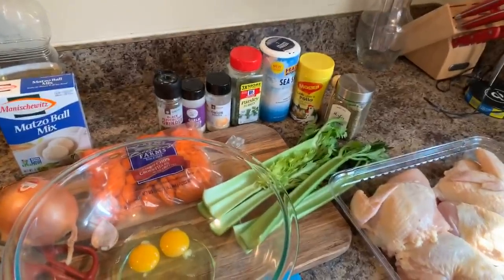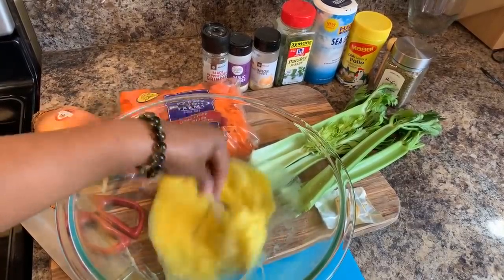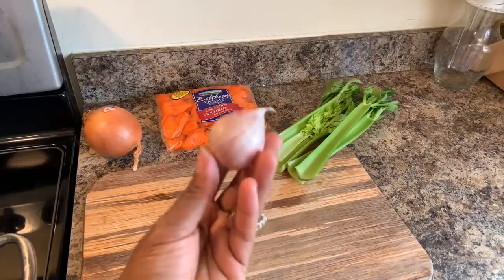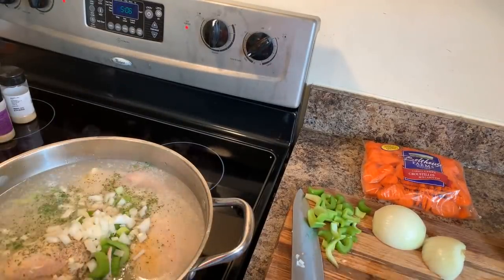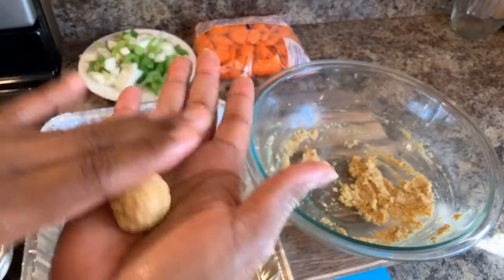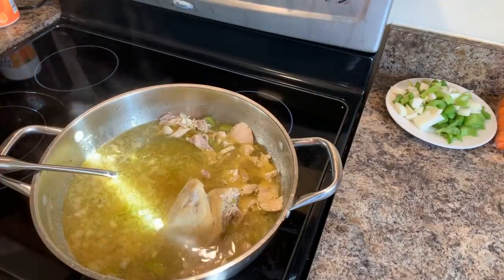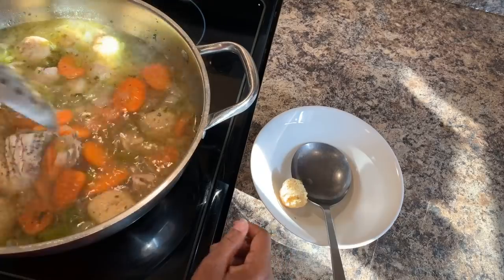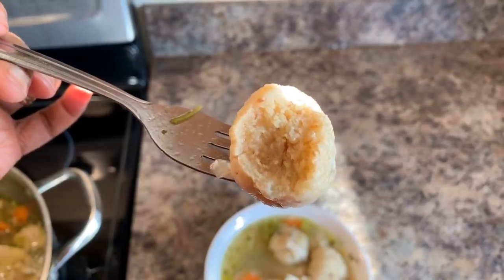How to make Matzo ball soup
Matzo ball mix
Onions
Celery
Carrots
Chicken
Chicken bullion Maggie pollo Pepper salt garlic powder onion powder parsley flakes
1garlic clove
2Tablespoons oil
2eggs